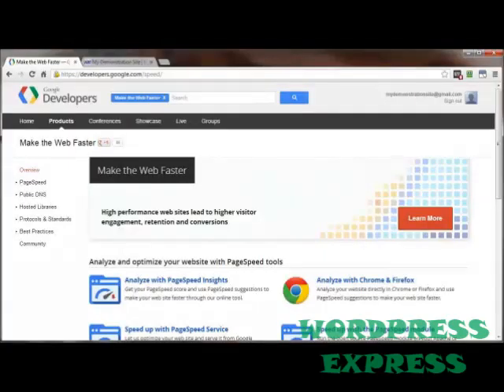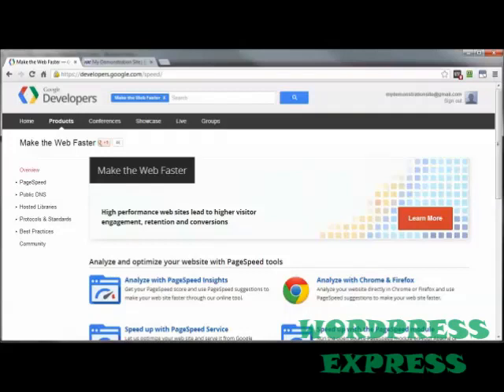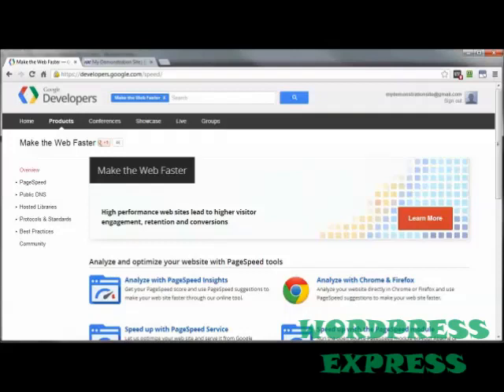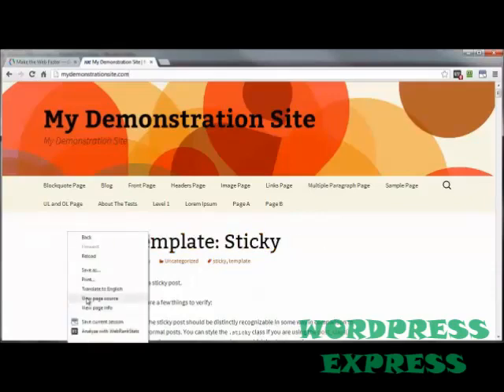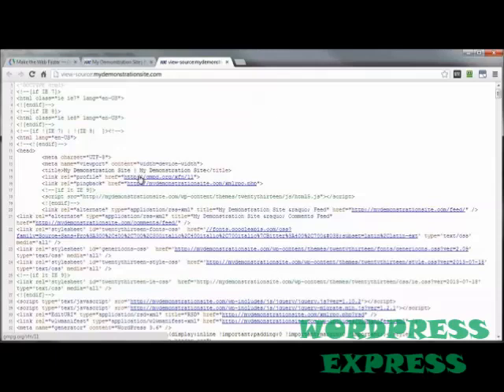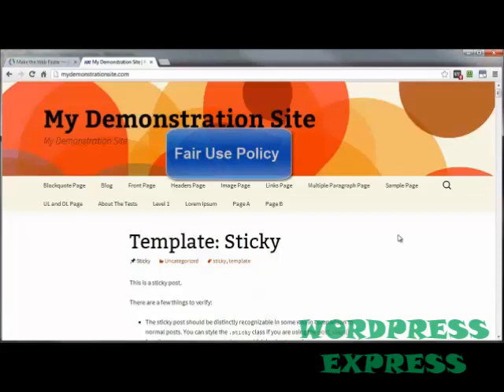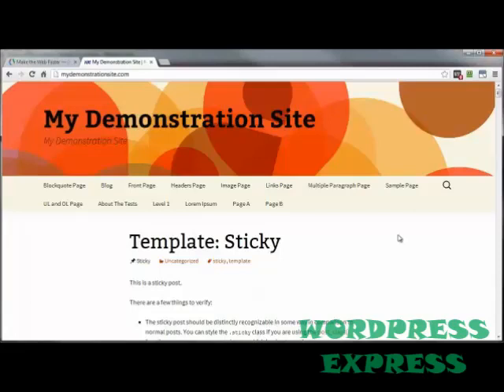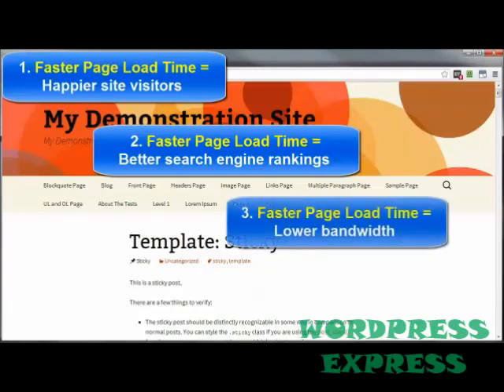Google PageSpeed Guide